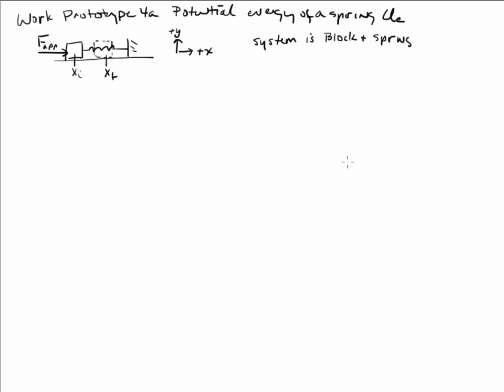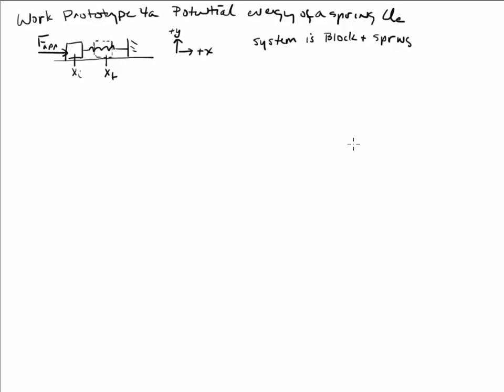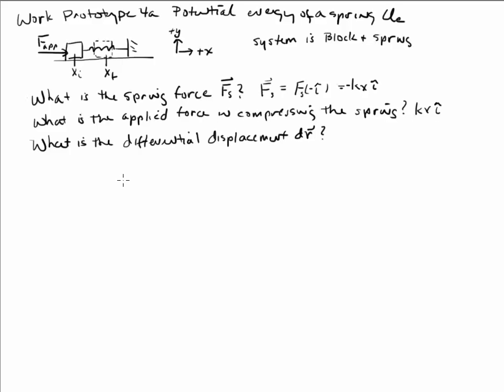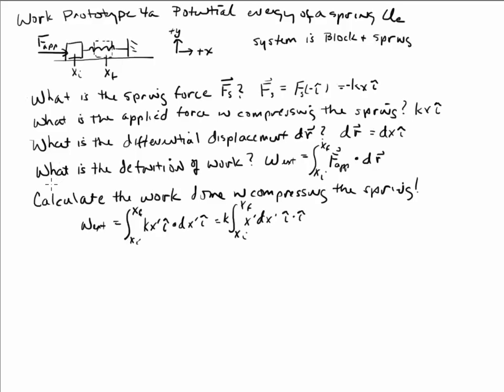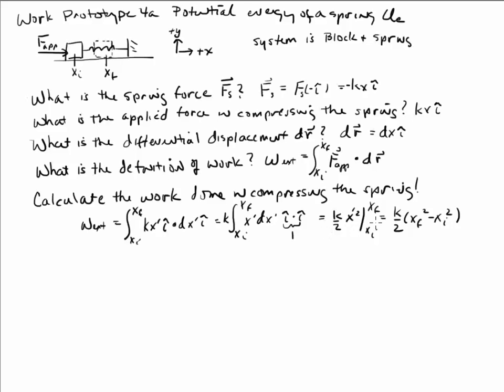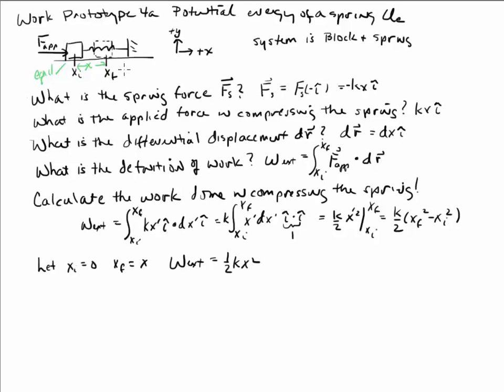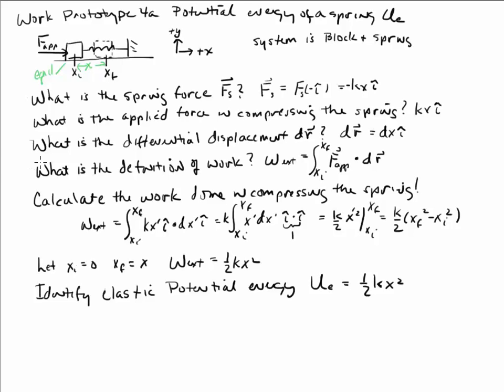Work Prototype 4a Potential energy of a spring Ue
We identify work applied to a spring and define elastic potential energy